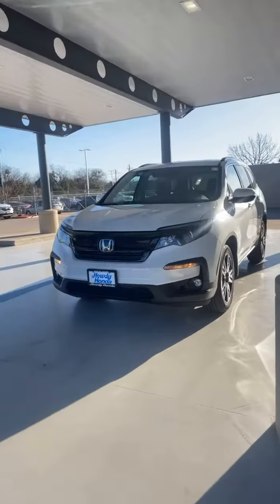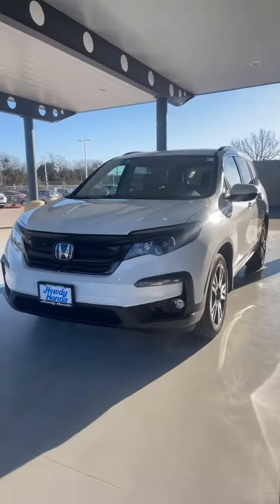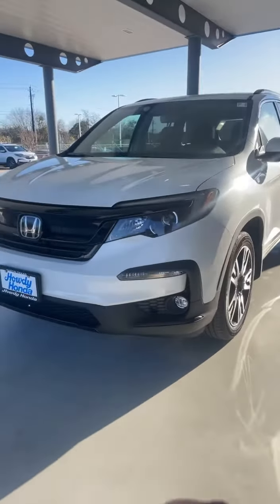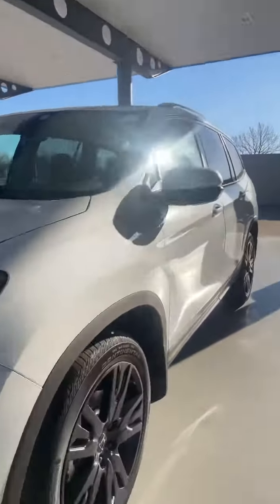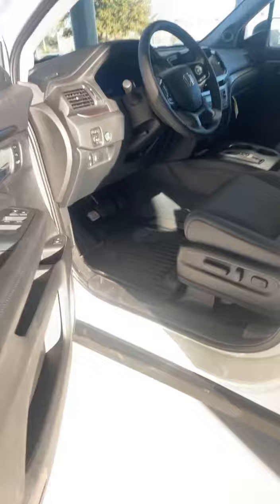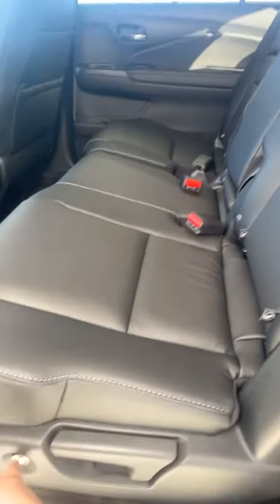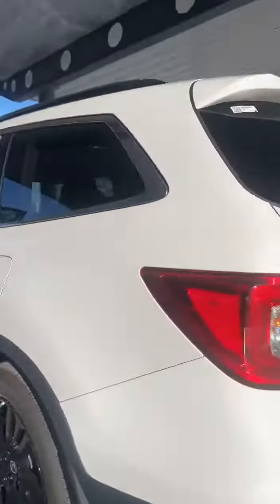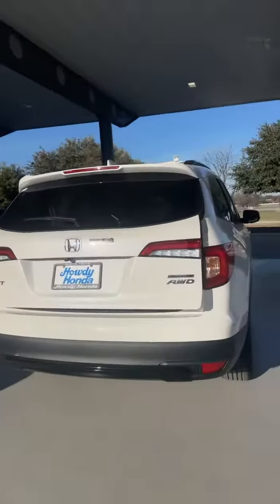Jay’s 2022 Pilot Platinum White Pearl SE by Kevin b